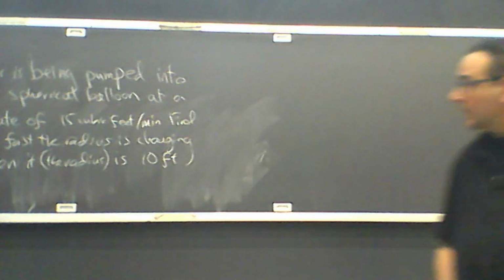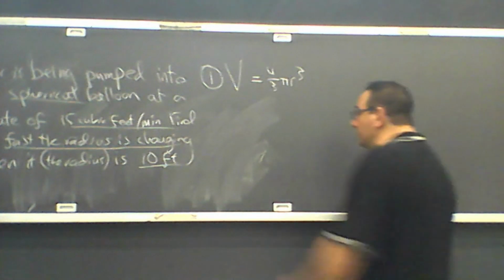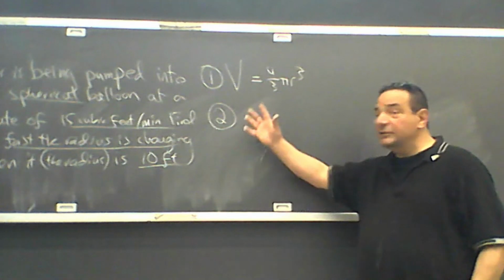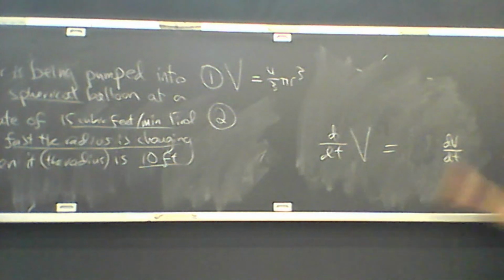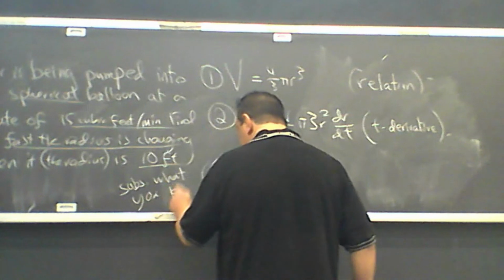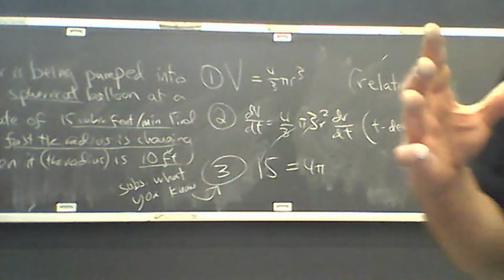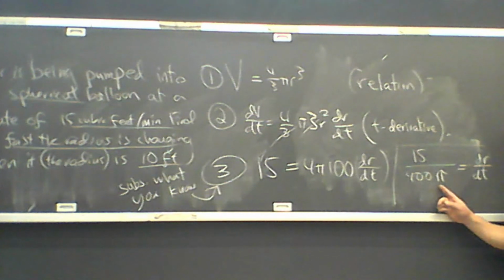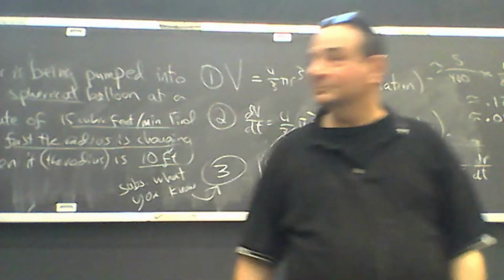Related Rate Problem Involving a Sphere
This is a related rate problem involving the volume of a sphere and its radius